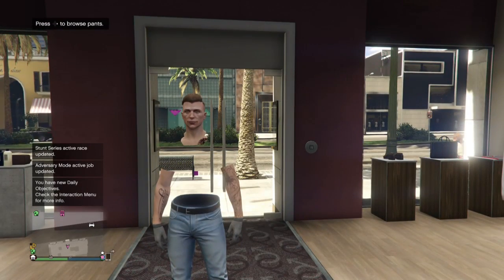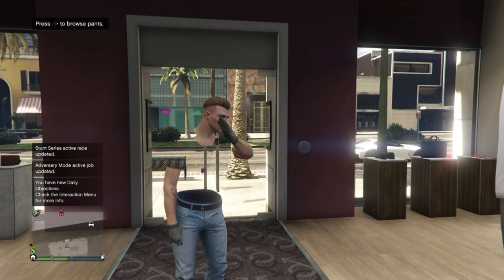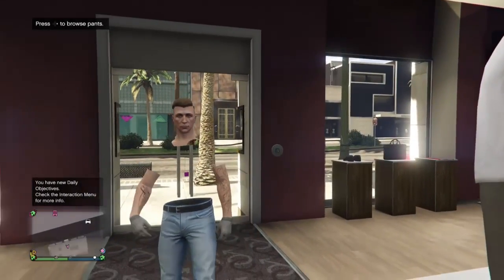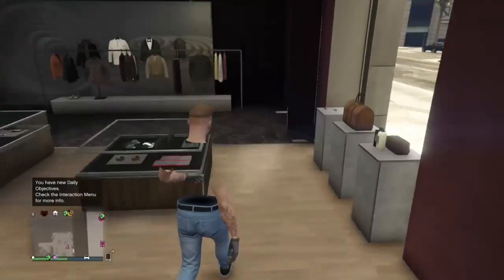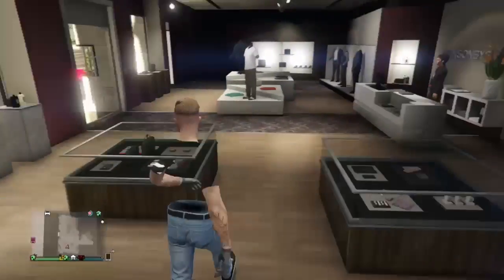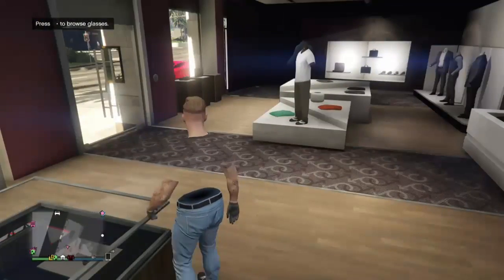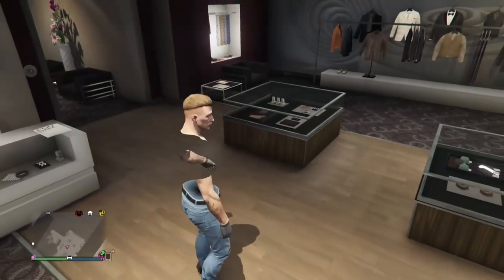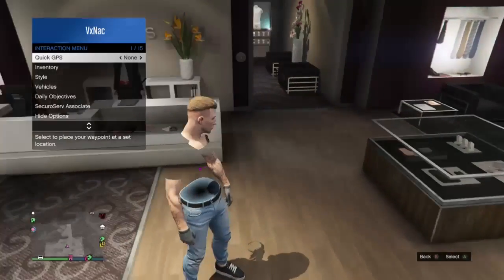GTA V 1.35 *EASY SOLO INVISIBLE TORSO GLITCH* - (ALL CONSOLES)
THIS GLITCH WORKS ON THE LATEST GTA V UPDATE OF 1.35